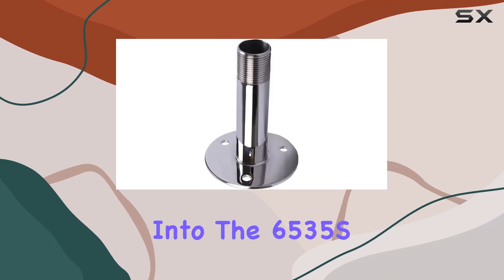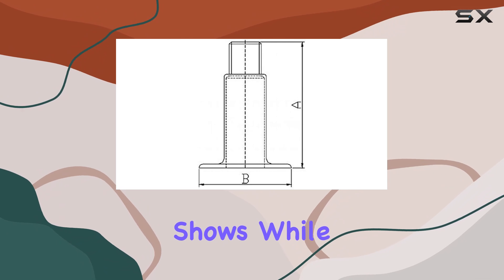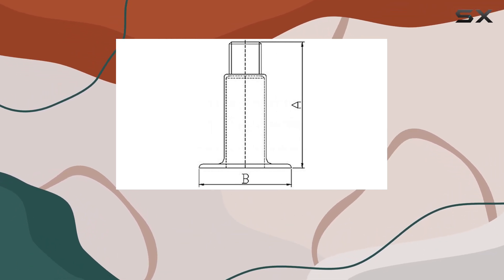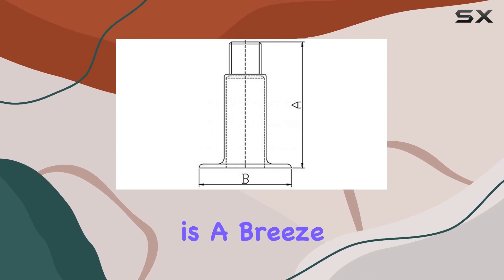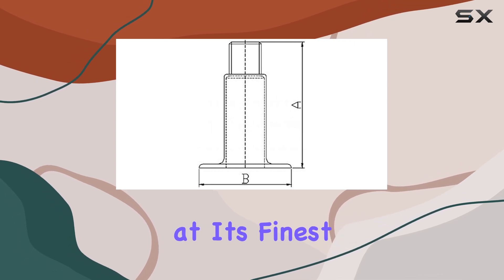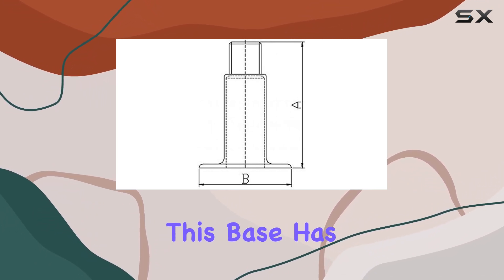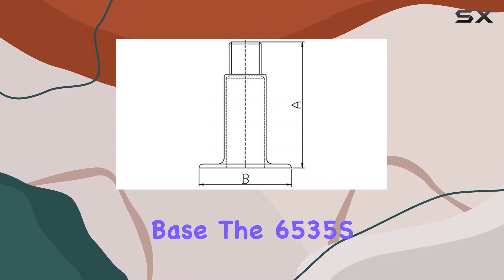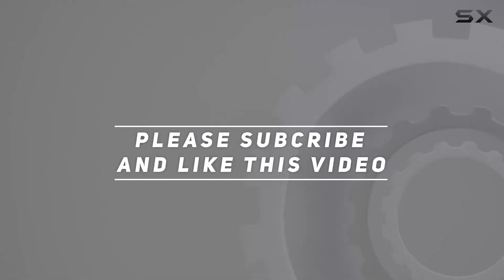6535S Stainless Boat Mount Antennas Base for Marine (Long) - Best Solution for TV or GPS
6535S Stainless Boat Mount Antennas Base for Marine (Long) - Best Solution for TV or GPS

0:00 Intro
0:06 Review

Things that we mentioned in this video:
6535S Stainless Boat Mount : B00FJI2SJE